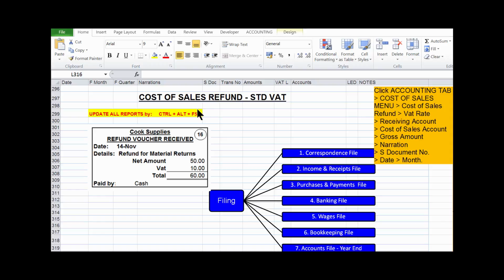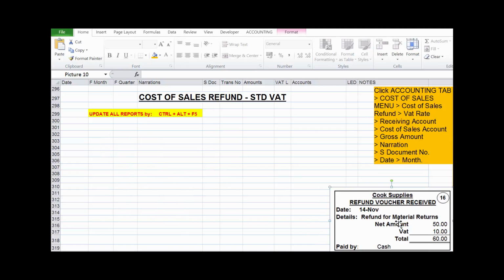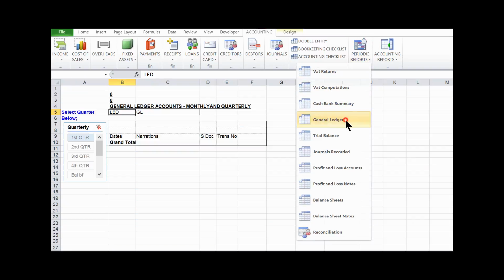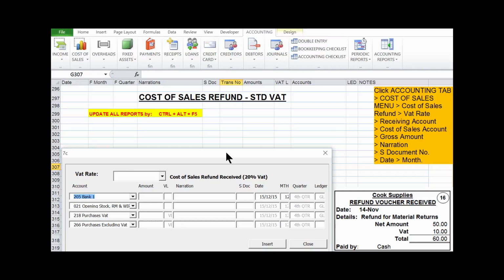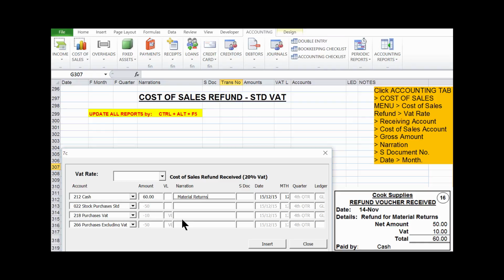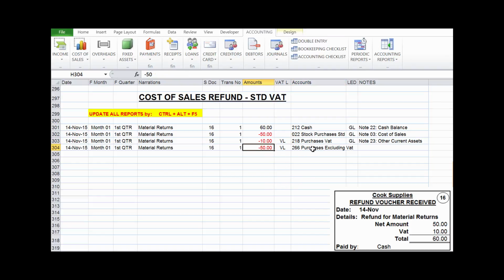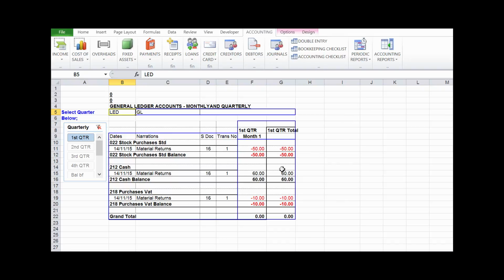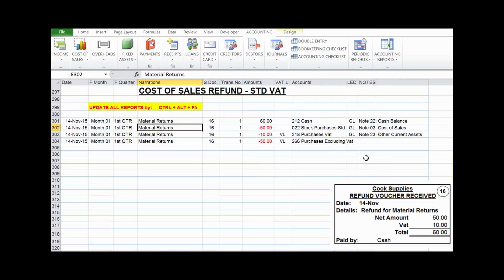Cost of Sales Refund Std